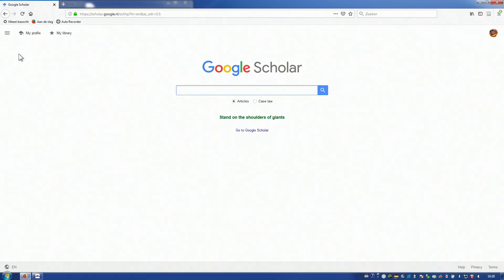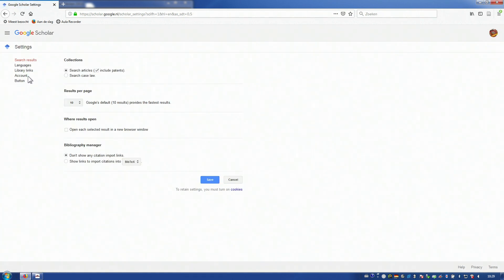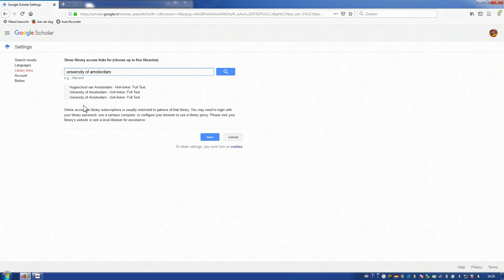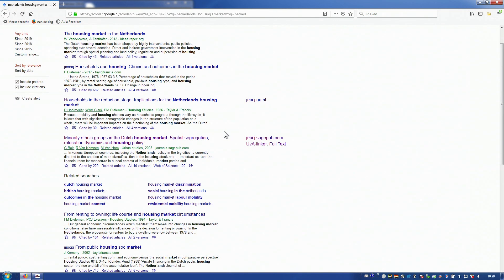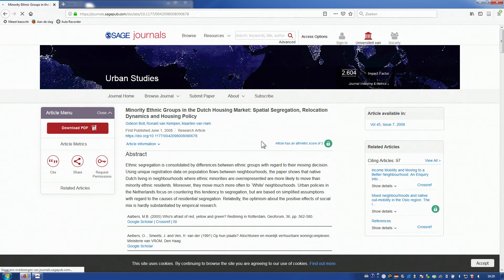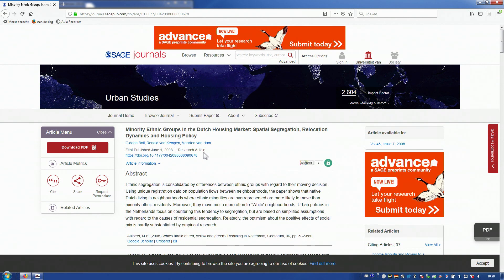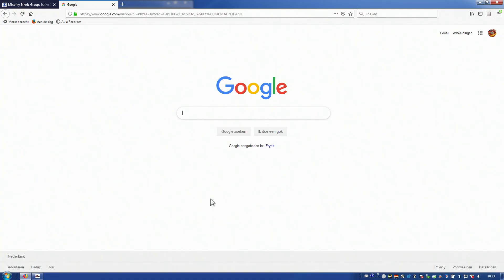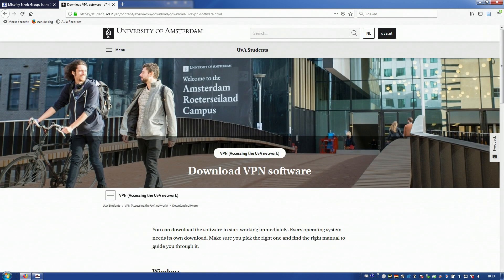How do you use Google Scholar outside the UvA?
You can use Google Scholar to directly access full-text articles from the digital collection of the UvA. This video shows you how you can set up this access.

Via Google Scholar krijg je directe toegang tot de volledige tekst van artikelen uit de digitale bibliotheekcollectie van de UvA. In deze video zie je hoe je deze toegang instelt.